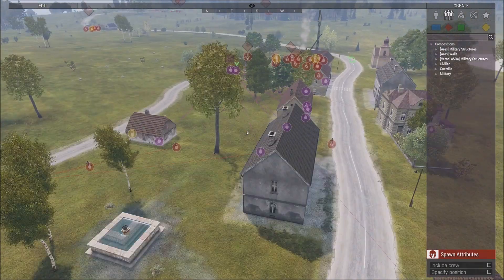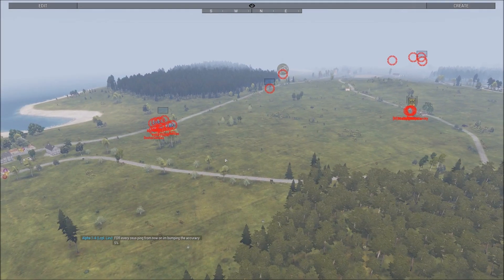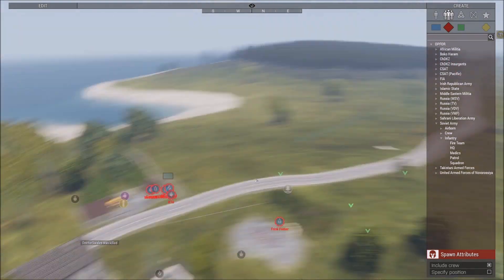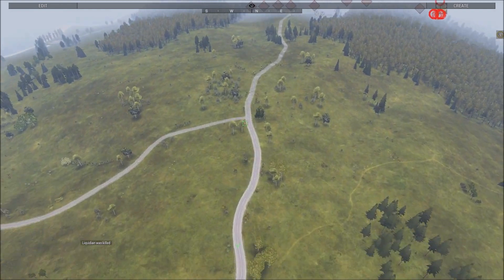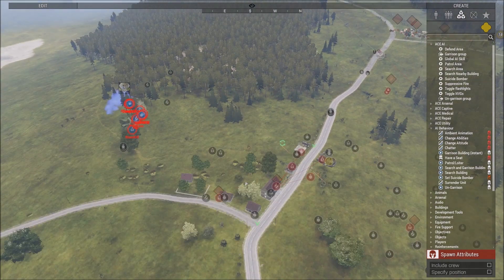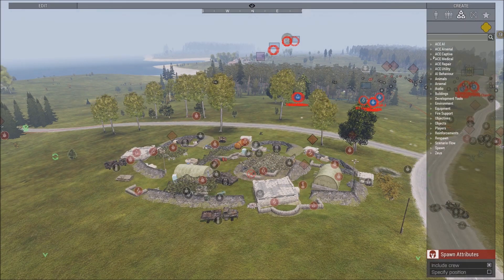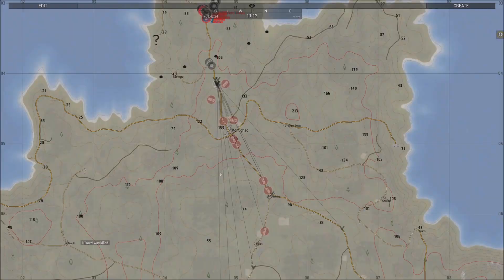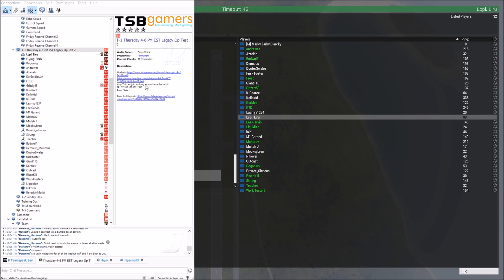Cold War legacy Test 2: Arma 3 1970's Ops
US forces continue to push against Soviet backed insurgents on Everon as we do our final test with this new modset!

The full schedule is there is you scroll down!

Like my content?

Need a server for Arma 3 or Minecraft? Check out options from my good friends at Havoc hosting! All current and future ops are hosted on there servers!

Lcpl Liru
1350 Beverly Road

Just note that the core has been overclocked to 4.5 GHz she can handle 5.0 and I had that on for a while, but I don't like how hot it gets and there wasn't much difference performance wise in Arma.

Q + A:

Q: Can I join your ops?
A: Yes! You just need to be at least 18 years of age.

Q: Do I need DLC to play your ops?
A: Yes, you at least need Apex DLC, but it's also highly recommended you get all of the DLCs, otherwise you may not be able to complete objectives.

Q: Do you have any rules against Dual Clanning for Arma?
A: No. Come in and play what you want. IMO dual clanning rules are just in bad taste: You should be able to play where you want so long as you keep up with your responsibilities...

Q: How do you upload so often?
A: I just have good time management...and play a lot of Arma...

Q: What mods do you use to zeus?

Q: Where did you learn to zeus?
A: Self taught. I've also looked across the internet at different zeus players to learn what works and what doesn't so I don't have to test things, though to be a good zeus, knowing things is only half of the solution. The trick is to deliver what your playerbase wants. if you can do that and let everyone have a good time, then you're a successful zeus.